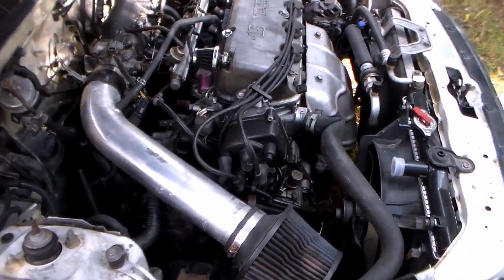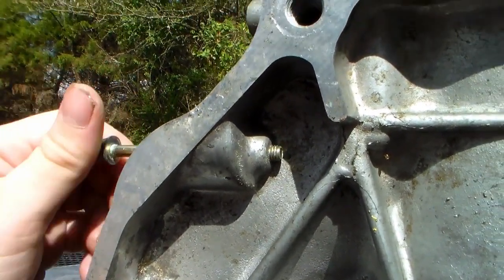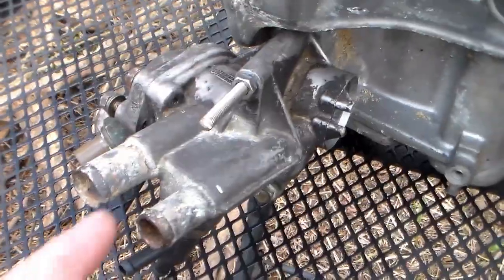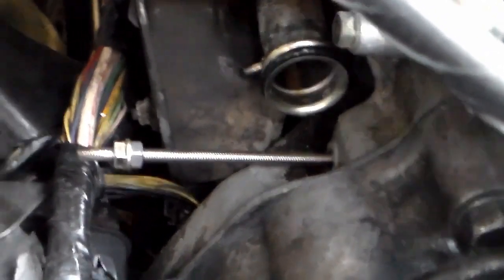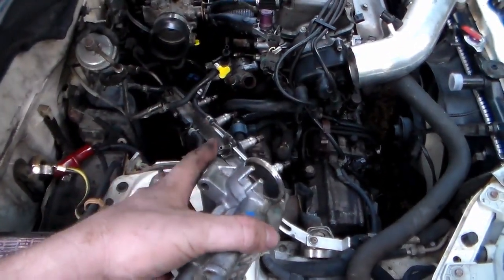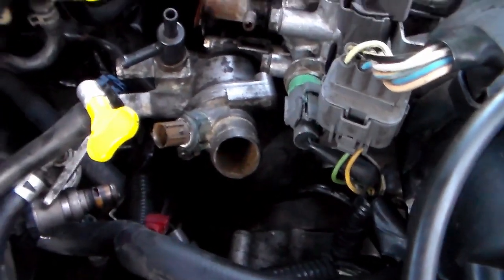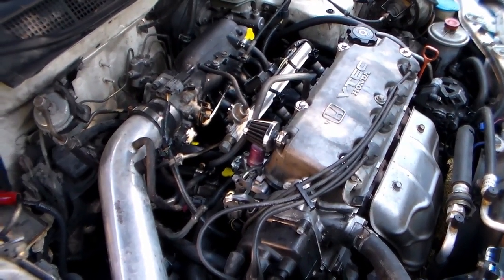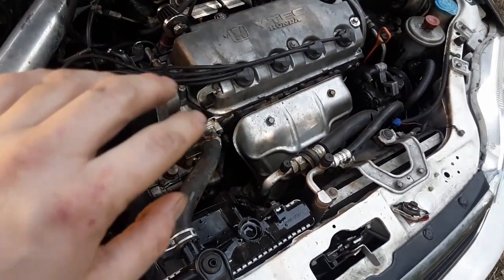2000 Civic Part 3: Fixing the Thermostat Leak With A Custom Made Stud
In this video Foxi shows how to fix a leaking thermostat housing when the lower housing bolt hole is stripped by installing a custom made stud. Doing this method it prevents you from having to remove the engine from the car and drill, tap, or even helicoil the hole. Best part is it can be done for under 20 US dollars, even 10 if you know where to go for parts. In this video the stud is made for a D16Y8 Honda engine. It can also be done the same way for a D16y7 but the stud will need to be cut slightly shorter.

0:01 Intro and Explanation
0:27 Parts Overview
1:09 Explanation of the stripped hole in question and what the goal is
2:43 Mocking up the parts
4:00 Proof of concept and stability test
4:51 Stud is cut down to length (135mm)
5:18 Taper added to aid in removal or installation
6:18 Final parts overview and explanation of threadlock application preinstall
7:05 Stud installed
8:55 Noticing the difference in length a stud needs to be for D16y7 vs D16y8 engines
10:19 D16y8 thermostat housing is reinstalled and sealed
10:46 Moment of truth starting the engine
12:47 Engine warms up so we can check for leaks
13:32 Getting air out of the cooling system and no leaks
15:15 Verified no leaks and Explanation
16:11 First drain getting some remaining nasties out
16:30 Results after a couple drains and refills with water
17:06 Future parts to go in for resuming the build